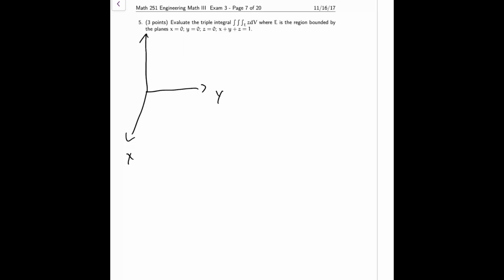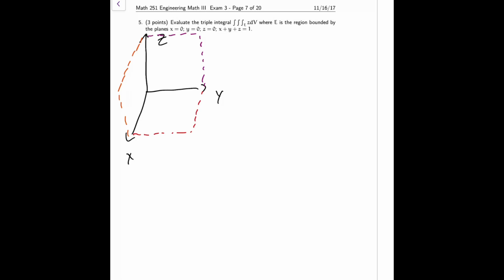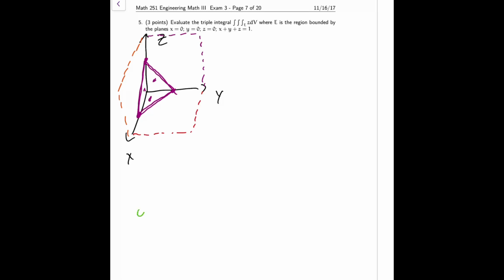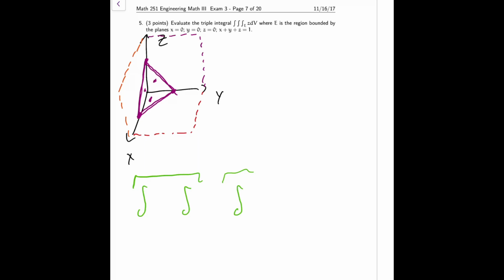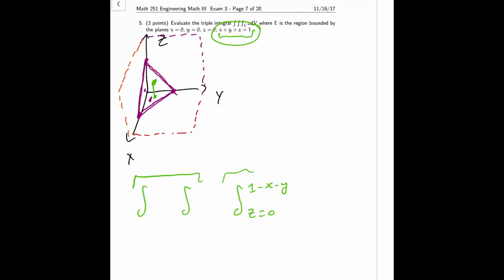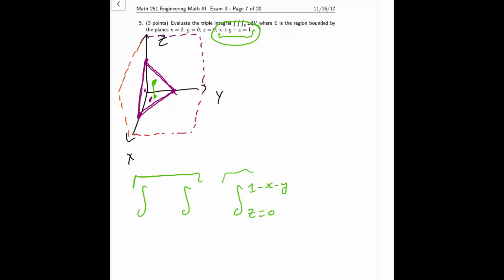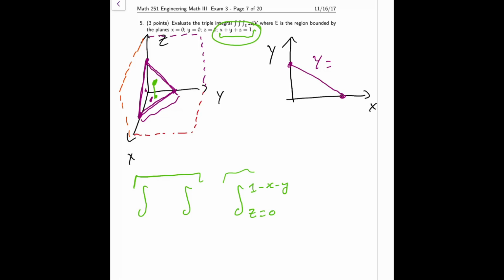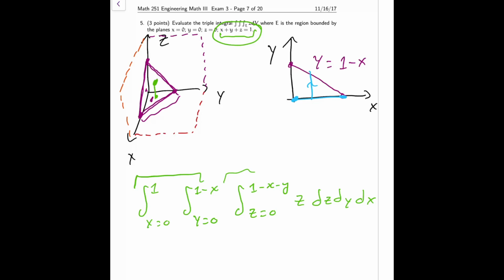Test 3 Review Q5